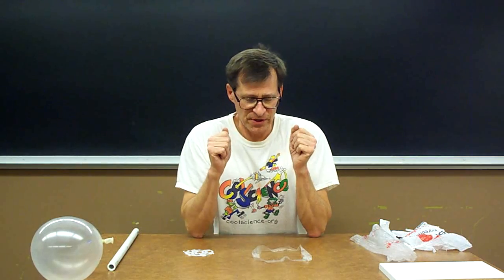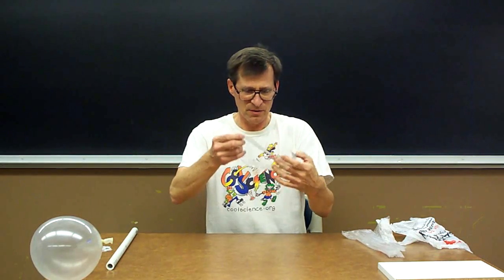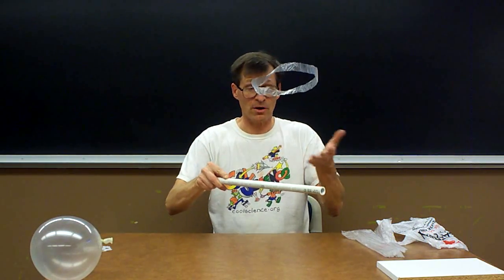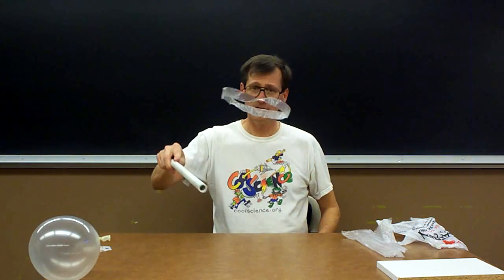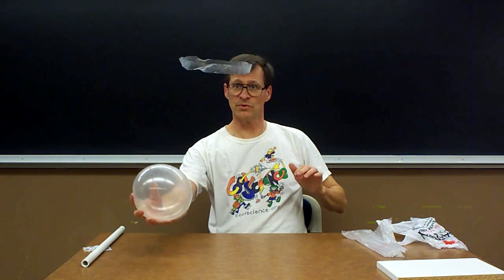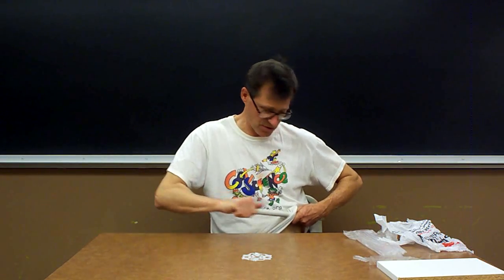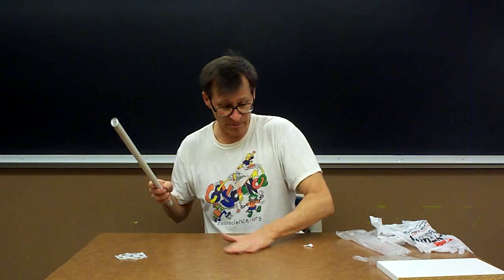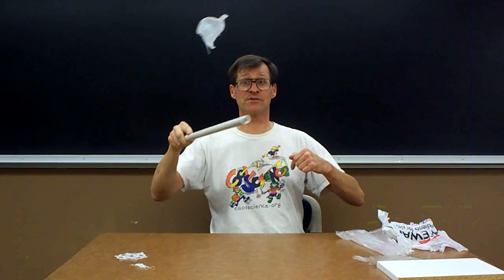Electrostatic Levitation- Flying Hoops & Snowflakes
We use contact or tribo- electrification to create an electric charge imbalance between two different materials, in particular a polyethylene grocery bag (cut into hoop or snowflake shapes) and a table or counter-top.  We then use the same process to charge up a PVC pipe or latex balloon.  If we're lucky and the polyethylene has the same sign charge as the PVC, we can use the resulting electrostatic (or really electromagnetic) force between the two to make the plastic pieces float or fly above the PVC "wand".  This experiment be very temperamental: if the grocery bag won't charge up, try different substrates (such as wood boards or floors, kitchen counter-tops, window glass, etc.; if the grocery bag is attracted or sticks to the PVC or balloon, then their charges must be opposite (i.e. one positive, the other negative), so try other combinations of materials; some days it just won't work at all (perhaps the humidity is too high). Good luck!